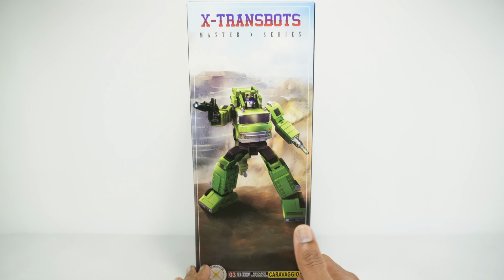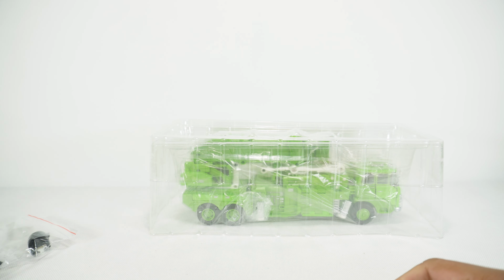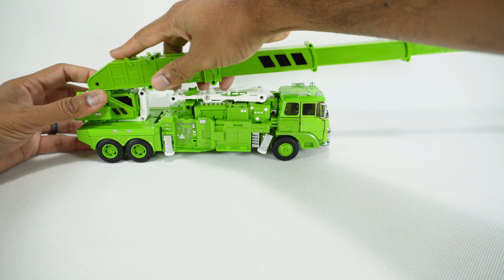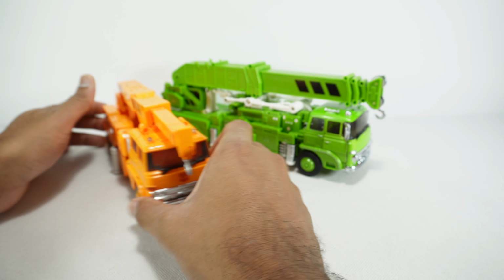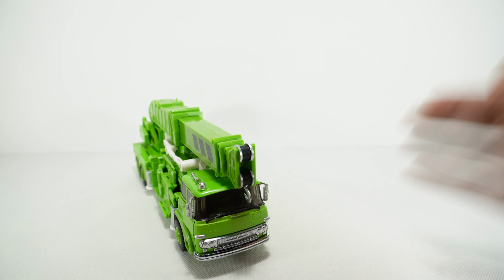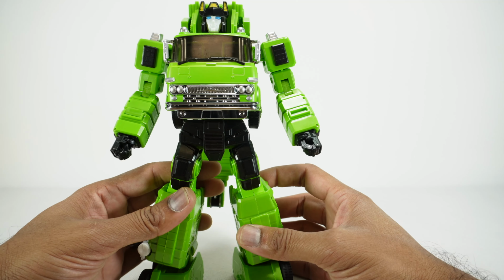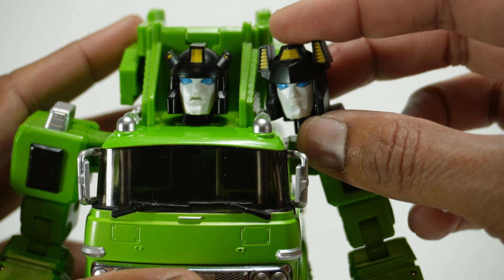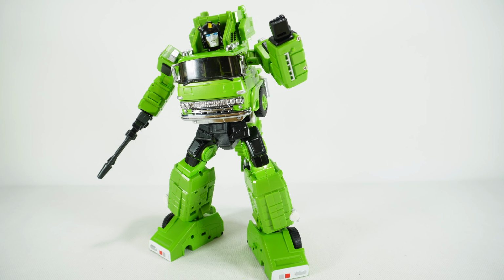X-Transbots MX-35 Caravaggio (AKA Hauler)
00:00 Images
00:24 Unboxing
3:33 Introduction
5:35 Alt Mode Accessories
6:23 Alt Mode Comparisons
7:42 Robot Mode Comparison
8:10 Transformation to Robot Mode
10:07 Robot Mode
11:19 Articulation
12:29 Accessories
13:22 Robot Mode Comparisons
14:00 Final Thoughts

Review of X-Transbots MX-35 Caravaggio (AKA Hauler). All music is provided with free license from YouTube.